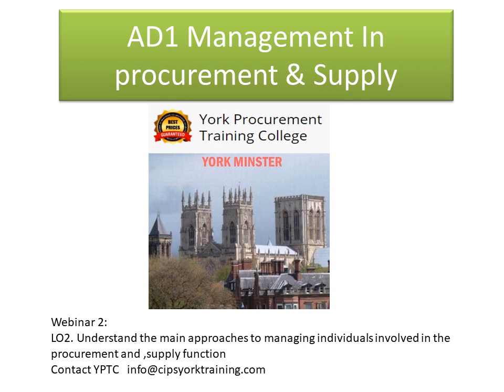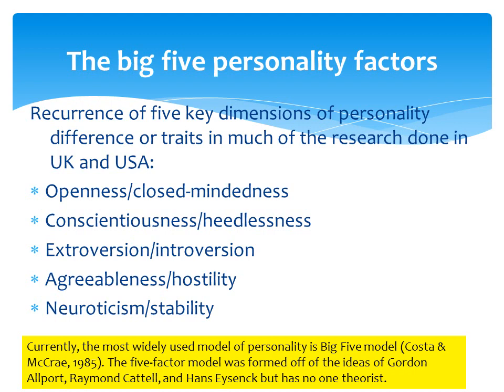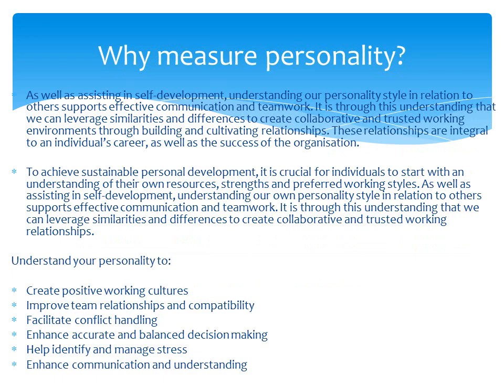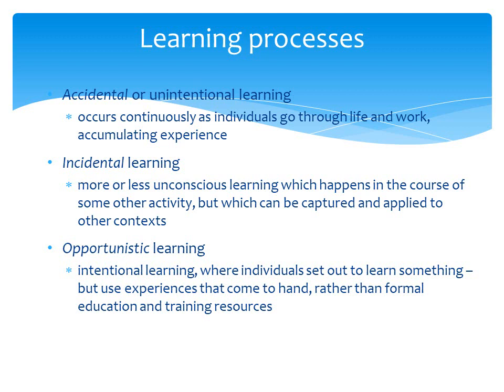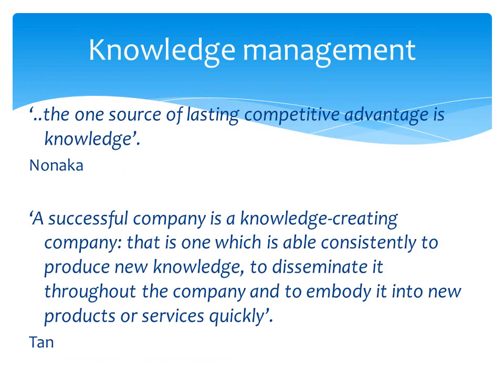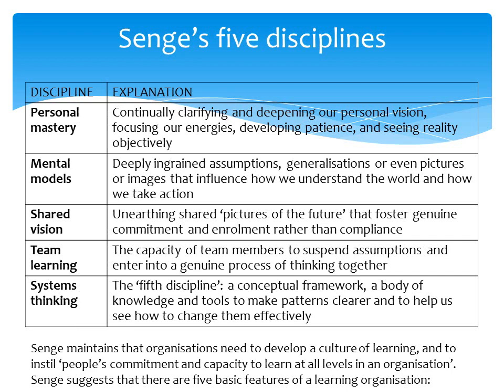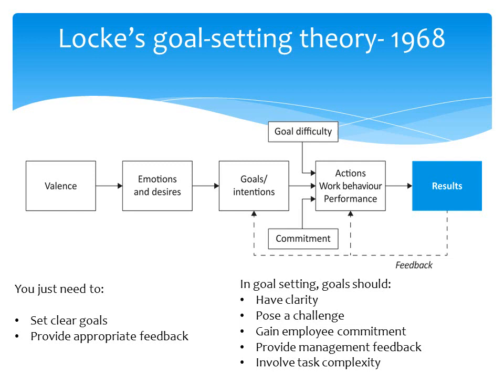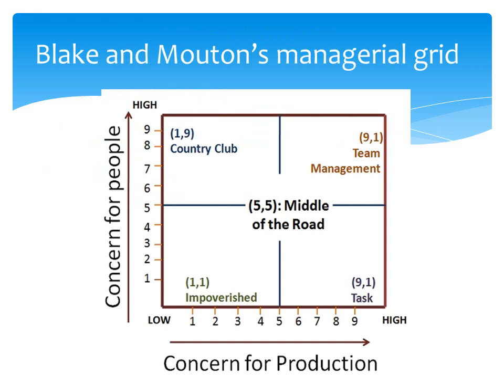CIPS AD1 Management In procurement & Supply lo2 recordings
Webinar 2/4
Understand the main approaches to managing individuals involved in the procurement and supply function- includes personality, learning styles, motivation and job satisfaction.